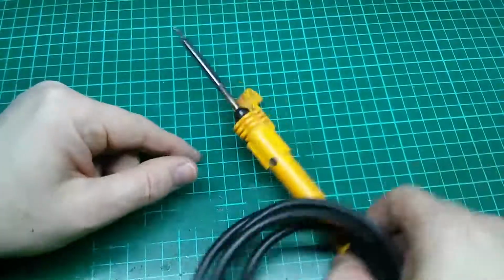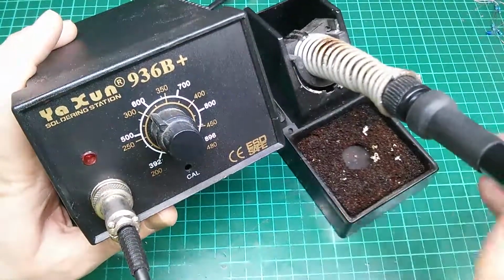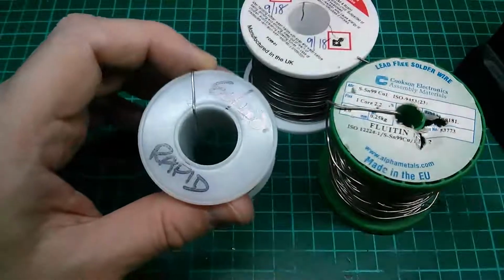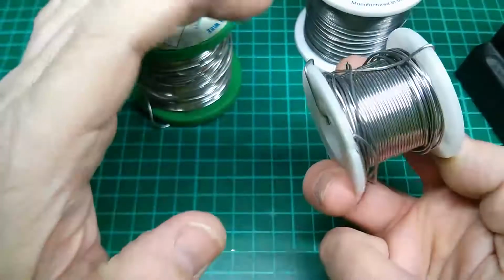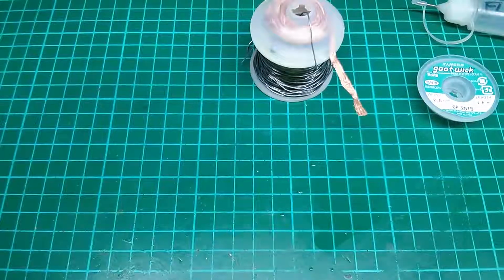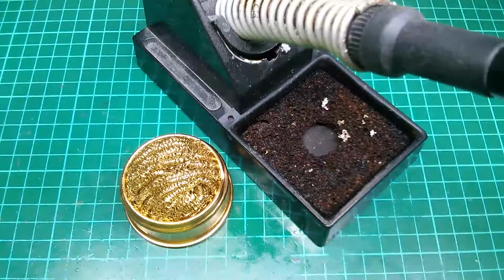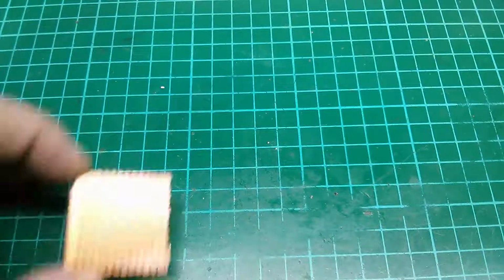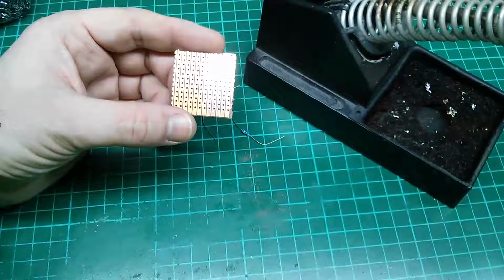Soldering tutorial: Part 1: Gathering the right equipment.